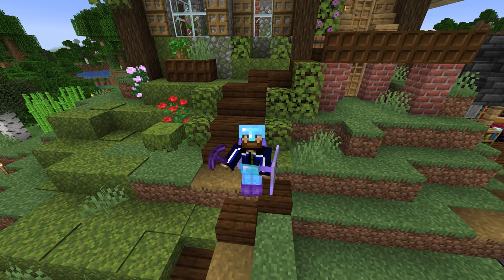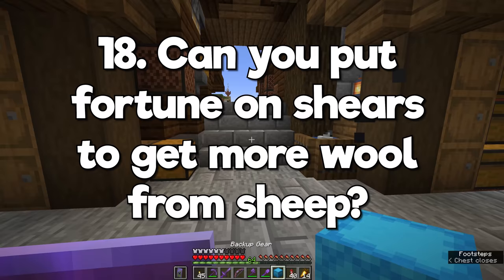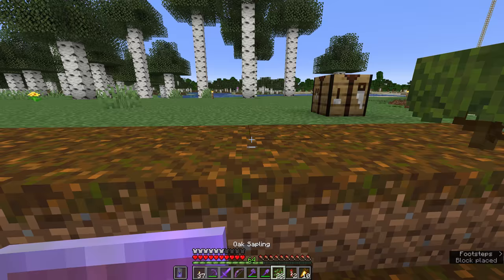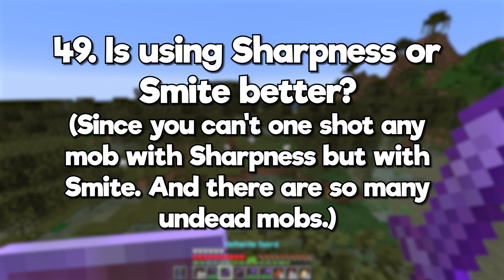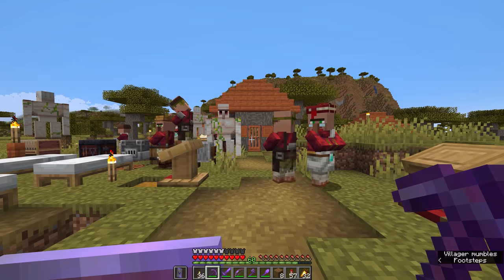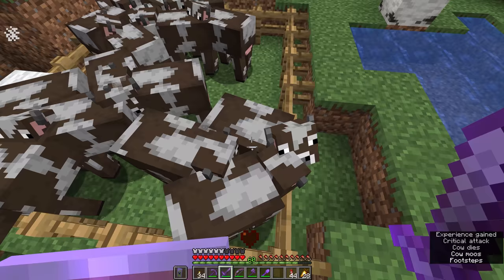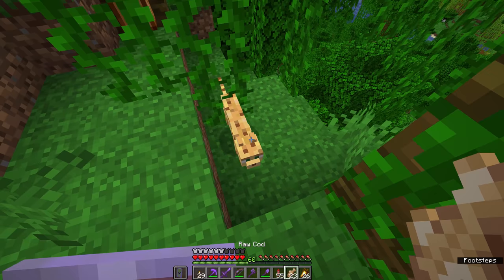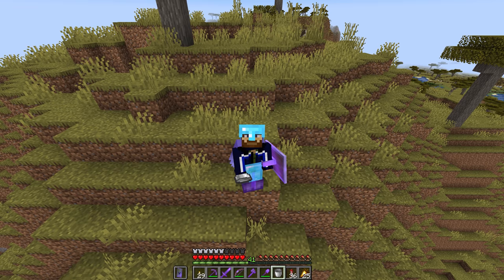Answering 101 Questions about Minecraft! ▫ Minecraft Survival Guide(1.18 Tutorial Lets Play)[S2E101]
The Minecraft Survival Guide Season 2 continues! Today, for episode 101, I answer 101 questions you asked about Minecraft. It's a Minecraft trivia episode! Can you move a spawner using pistons? Is it possible to kill the Wither using potatoes? Can the Wandering Trader become a zombie? Which weird block combinations go together?
We answer all this and more - plus I take my first ever trip to the Far Lands!

GNU Paranor001